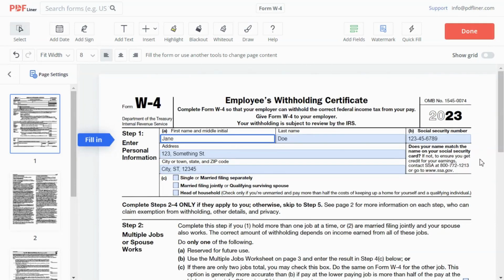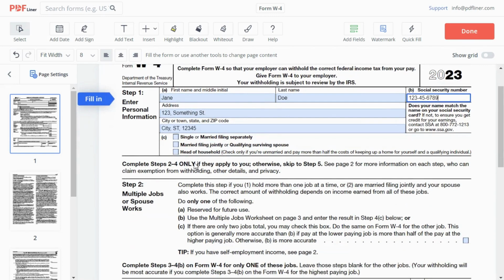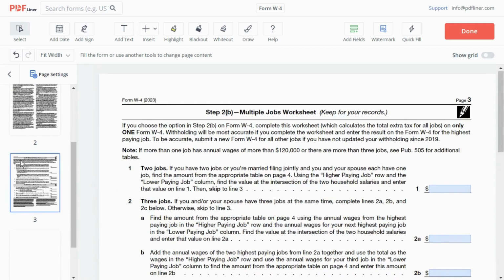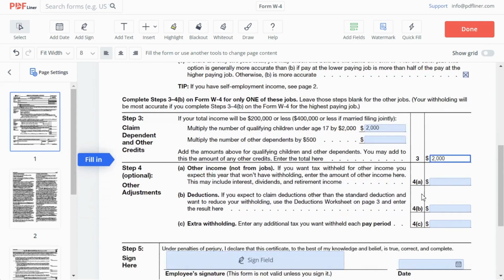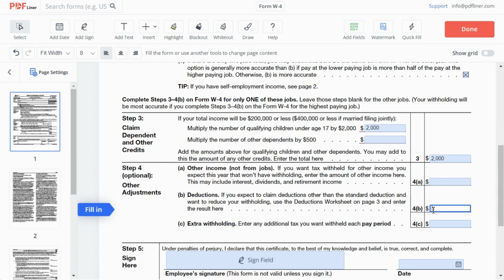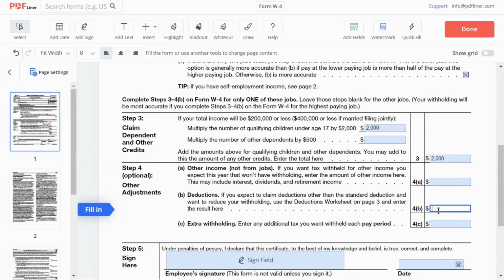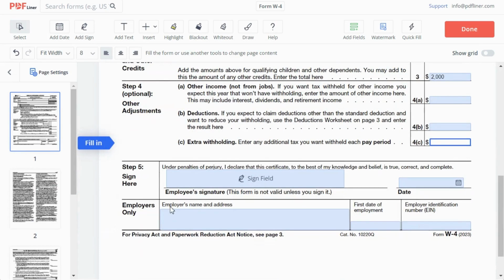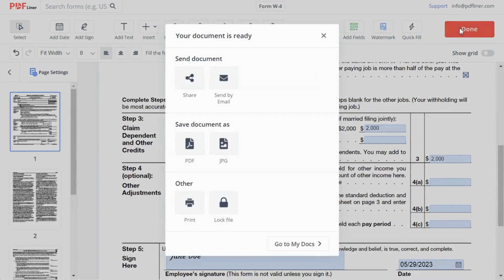✔️ How to Fill Out W-4 Form in 2025 ✔️ Easy Guide with an Example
In this step-by-step guide, we will teach you how to fill out form W-4.

Complete Form W-4 to provide your employer with your current tax situation, so they can withhold taxes correctly.

In this example we present the case of maried filling jointly status employee.